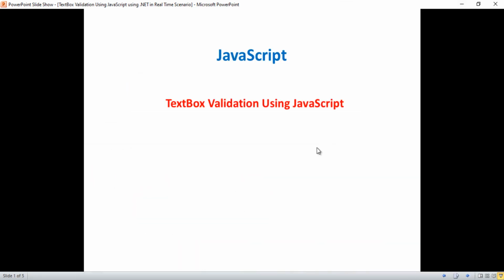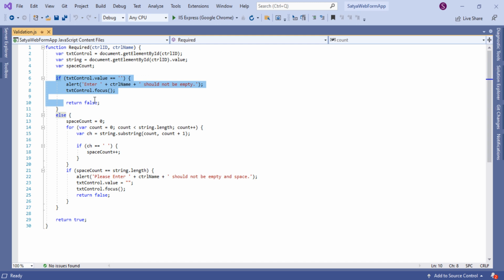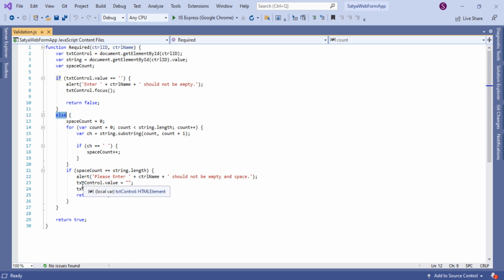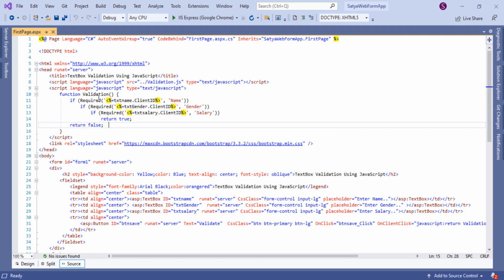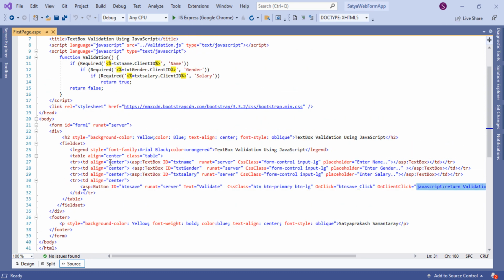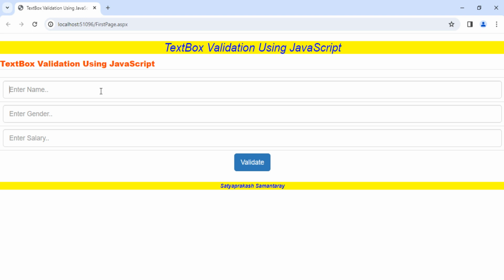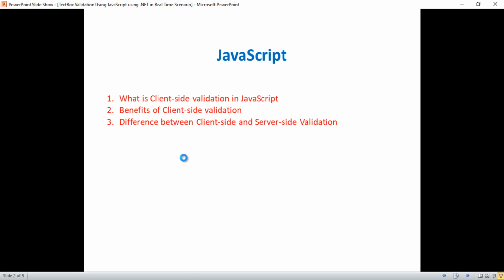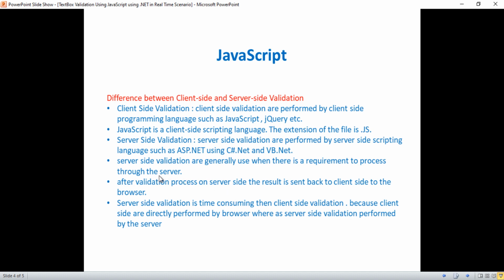JavaScript Tutorial: Validate Multiple Textboxes using Single Function in ASP.NET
In this session, I will show the steps to validate textbox controls using JavaScript in .NET in Real Time Scenario.

In this session I describe the below details:
1.What is Client-side validation in JavaScript
2.Benefits of Client-side validation
3.Difference between Client-side and Server-side Validation